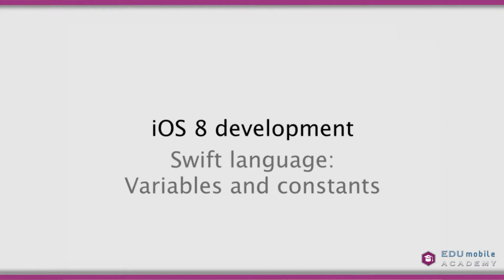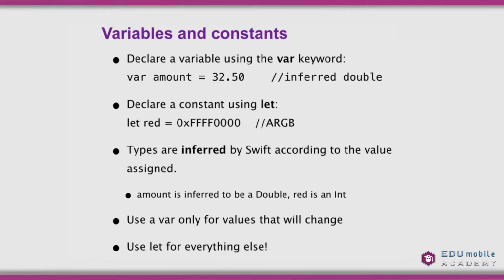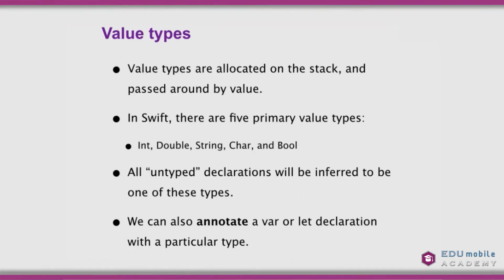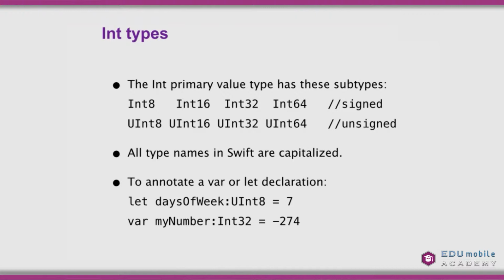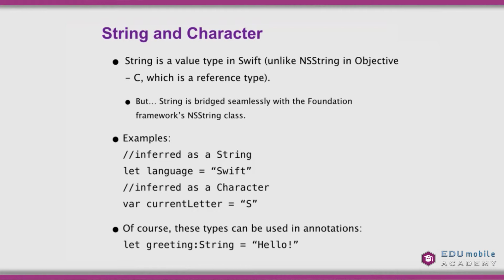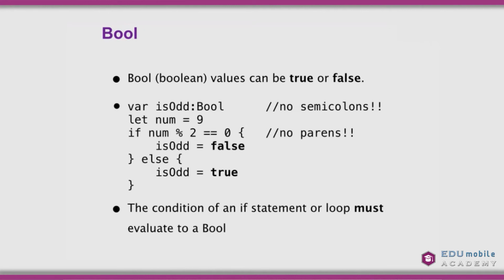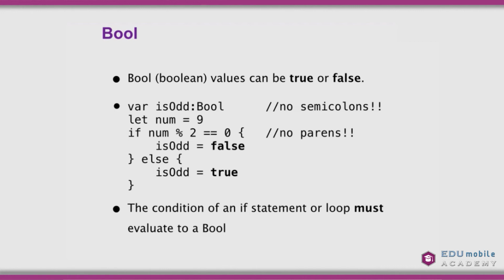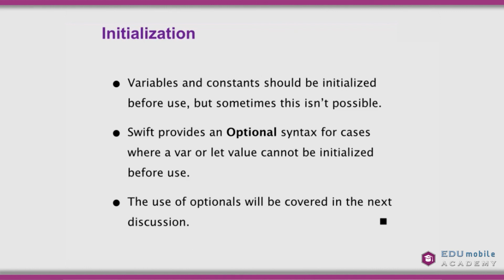Complete iOS 8 Programming with Swift - Ep 1 - Variables and Constants Discussion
iOS Development Tutorials - Learn Complete iOS 8 Programming with Swift: Ep 1 - Variables and Constants Discussion